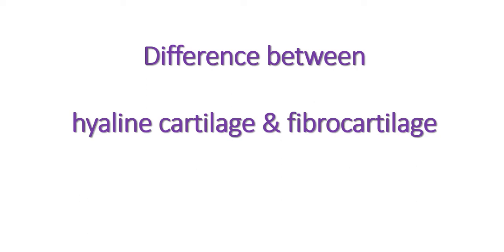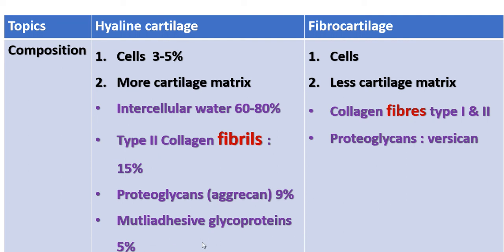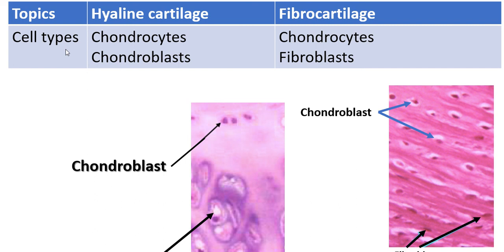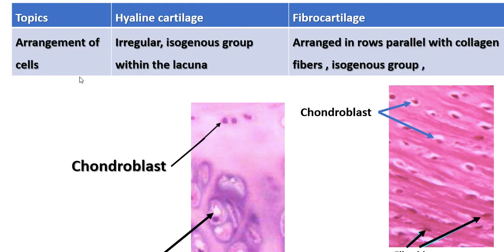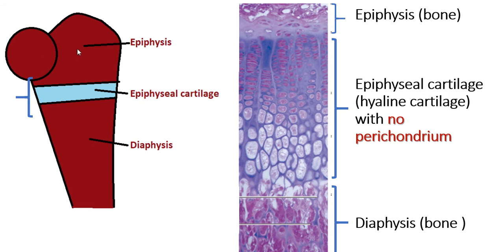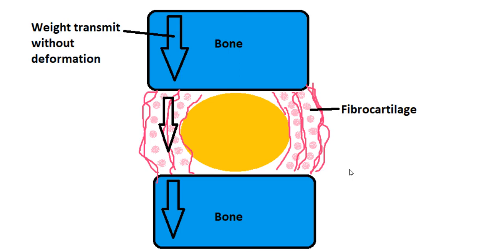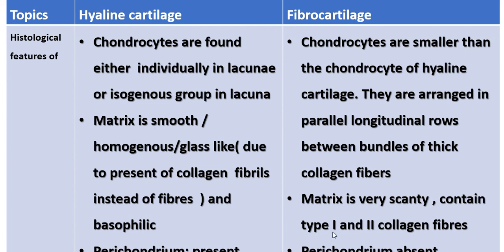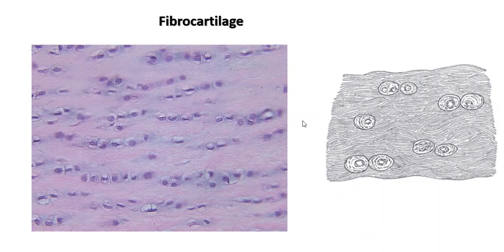Difference between hyaline cartilage and fibrocartilage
Embark on a journey of cartilage comprehension with our latest YouTube video, "Decoding the Difference between Hyaline Cartilage and Fibrocartilage." 🦴🔍 Explore the intricate details of these two distinct cartilage types that play crucial roles in joint health and biomechanics. Whether you're a student, fitness enthusiast, or simply curious about human anatomy, this video provides a comprehensive guide to CartilageDifferences, explaining the nuances of HyalineCartilage and Fibrocartilage. Gain valuable insights into Orthopedics, ConnectiveTissue, and the significance of these cartilage varieties in JointFunction. Join us for an educational exploration, blending AnatomyInsights with HealthEducation, and uncover the secrets beneath the surface of joint structures. CartilageComparison OrthopedicEducation BiomechanicsExplained MedicalScience EducationalVideo PhysiologyOfMovement 🩹🏋️‍♂️👨‍⚕️
The key difference between fibrocartilage and hyaline cartilage is that fibrocartilage is the strongest cartilage composed of alternating layers of hyaline cartilage matrix and thick layers of dense type I and type II collagen fibres while hyaline cartilage is the weakest cartilage composed of widely dispersed fine type II collagen fibres.